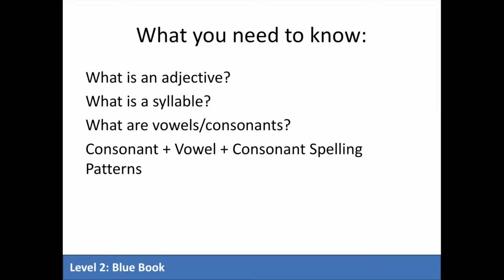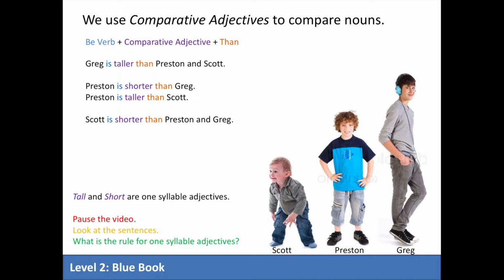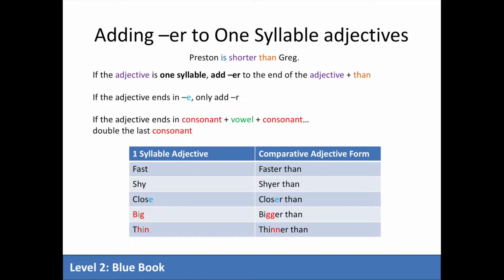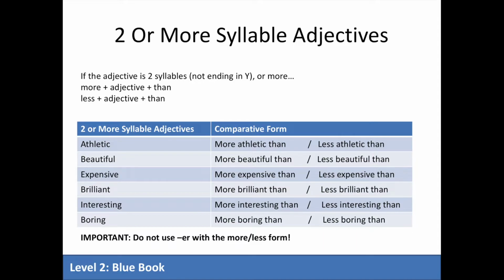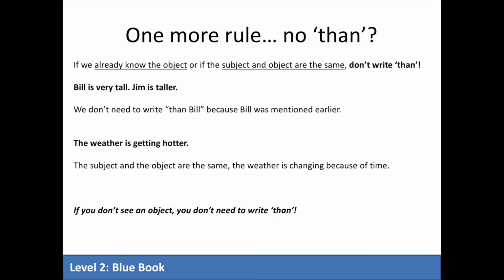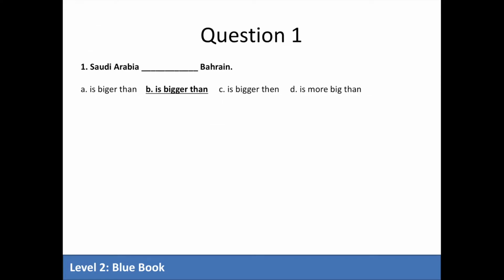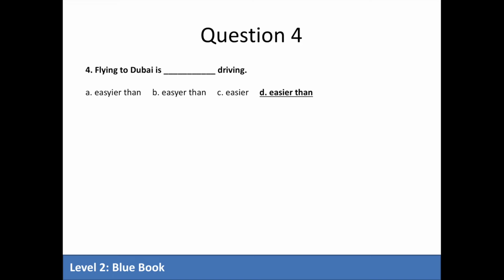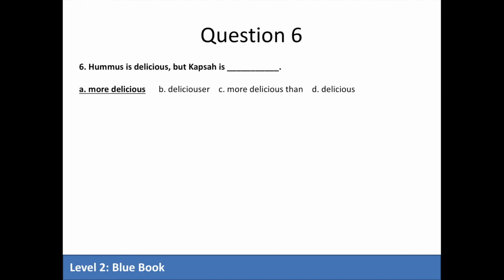Blue U3 Reading and Listening